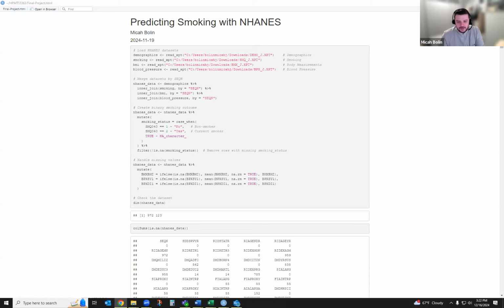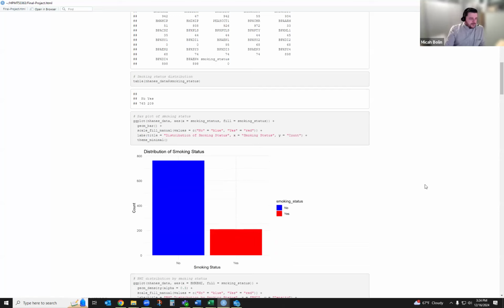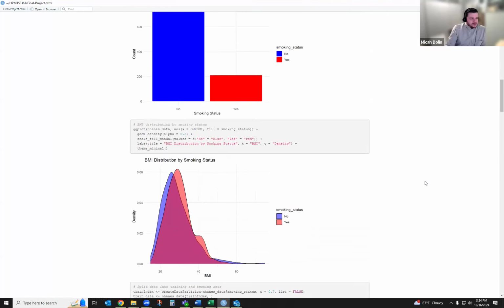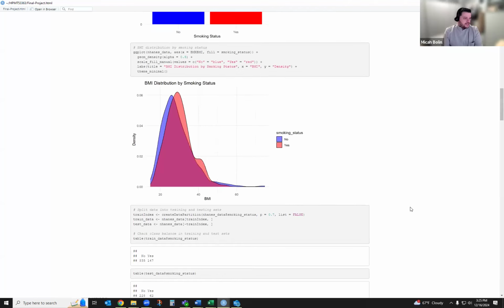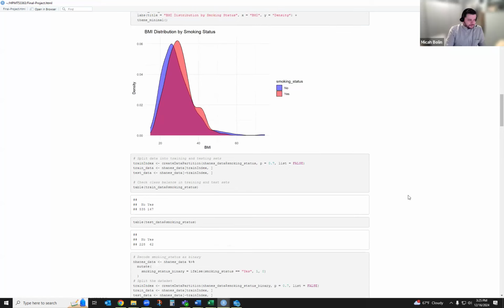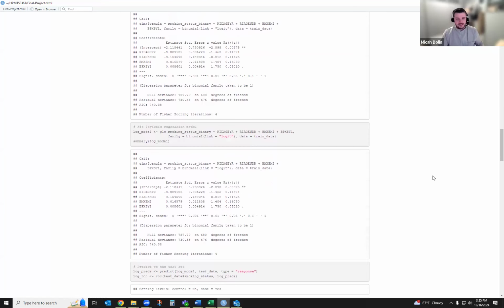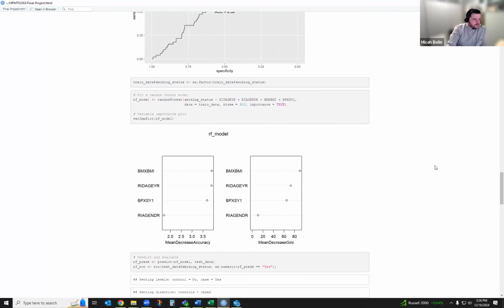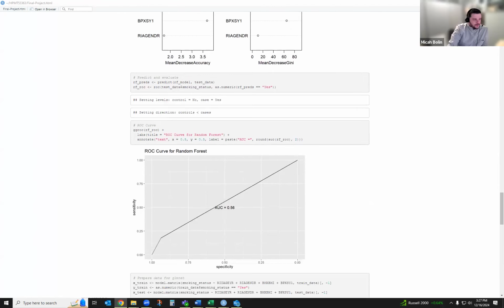Data Mining in Healthcare- Final Project